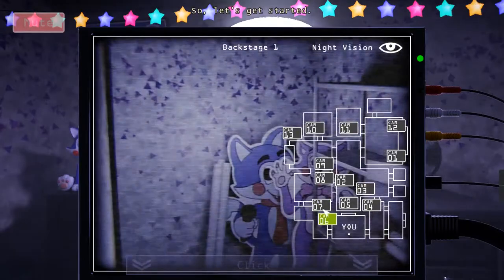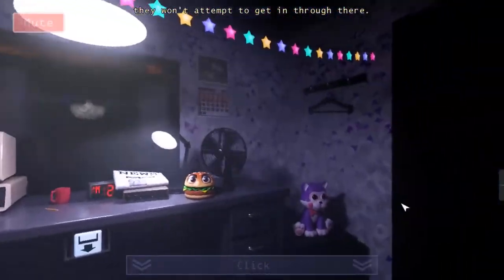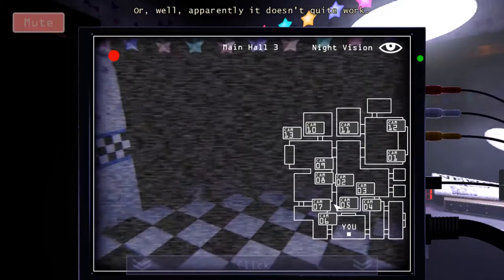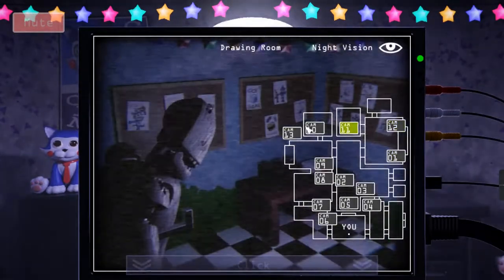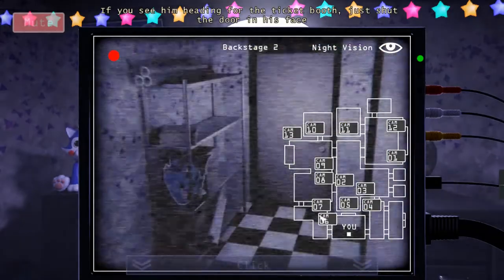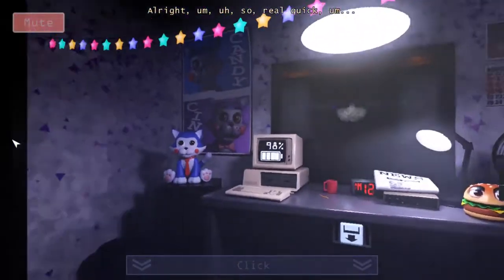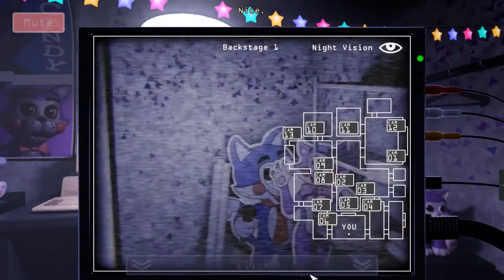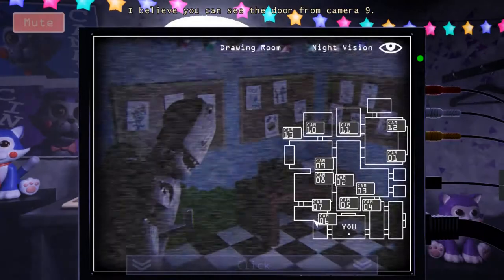Five Nights At Candy's Remastered Gameplay Nights 1-5 + Night 5 Ending + Extras Content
Welcome to this full gameplay of Five Nights At Candy's Remastered Nights 1-5. Yes i beat nights1-5
I hope you enjoyed if u enjoyed it
Thx have a great day!